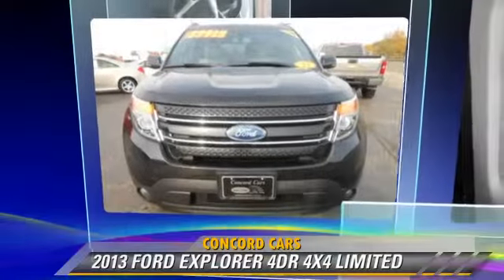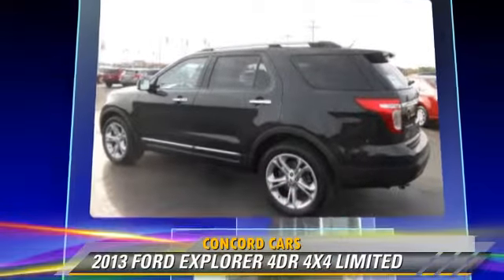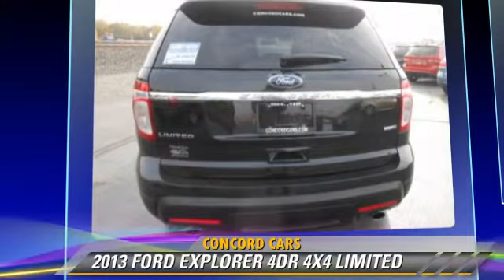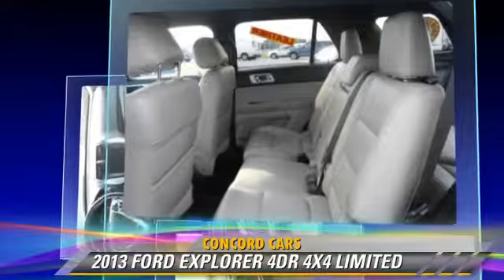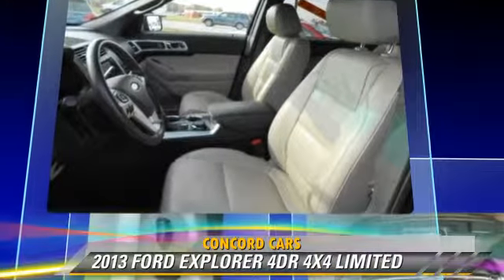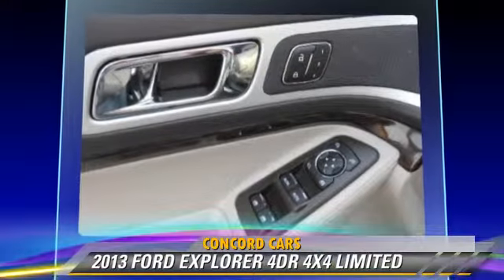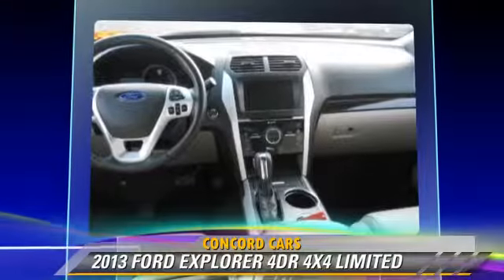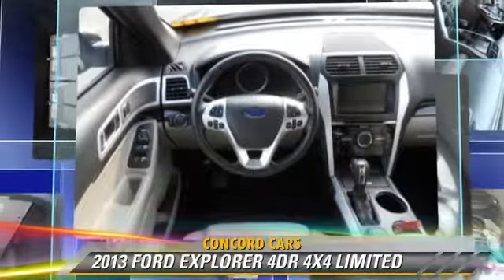Concord Cars, Elkhart IN 46517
Concord Cars

23119 US Highway 33 Elkhart IN  46517

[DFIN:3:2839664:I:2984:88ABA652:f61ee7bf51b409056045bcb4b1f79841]